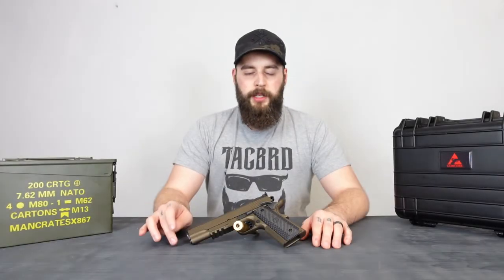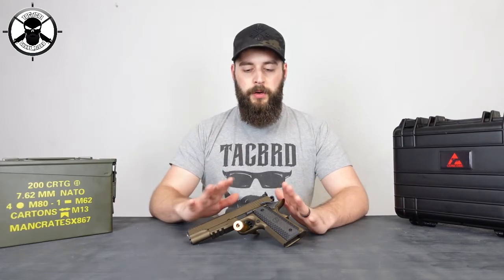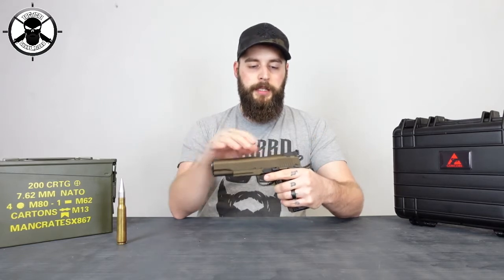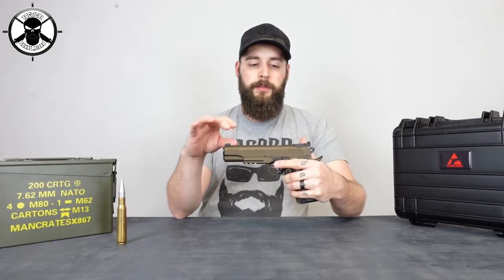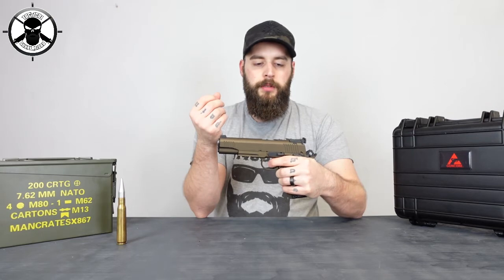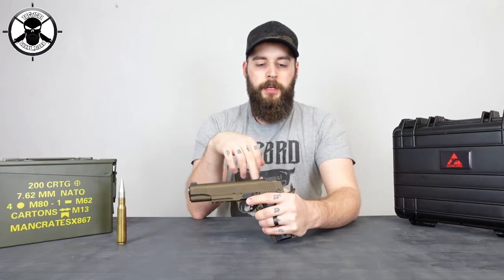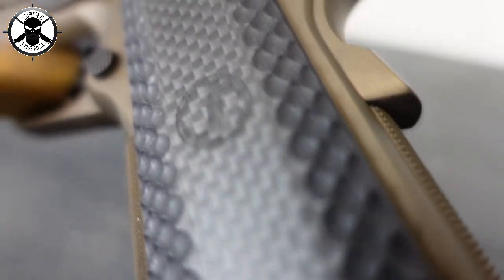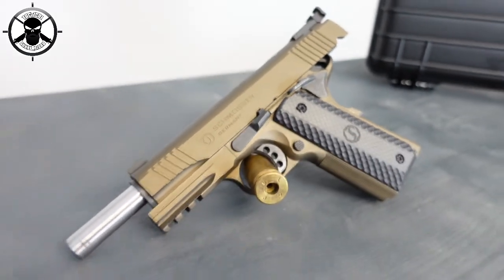1911 HUGO SCHMEISSER 5" LPA - 1911 MADE IN GERMANY !!! | Gun Review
Good 1911 are only made in the US...WRONG! Probably the best 1911 Colt is made by Schmeisser from Germany. No gaps, no wobbeling and there are many special features on it! Find out what these features are...and if you want to shoot it here in germany , please visit :

Vienna Arsenal on IG ► @viennaarsenalig